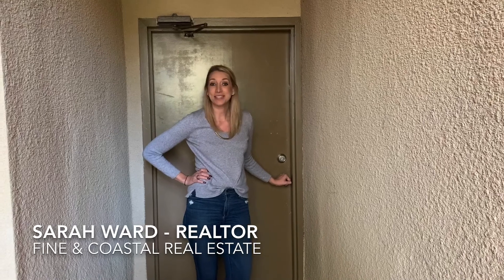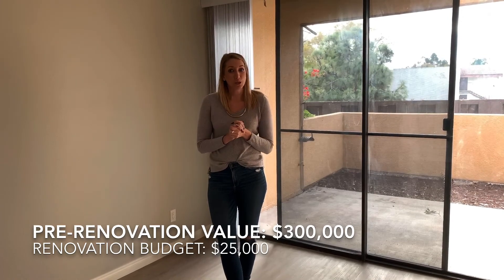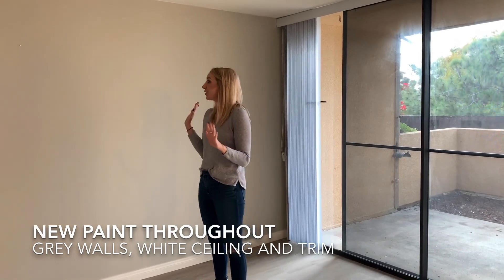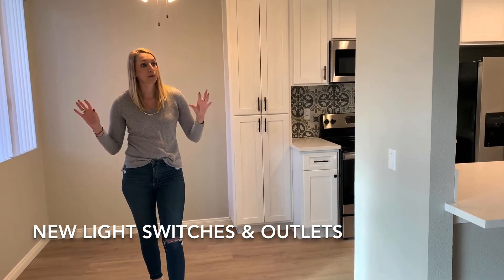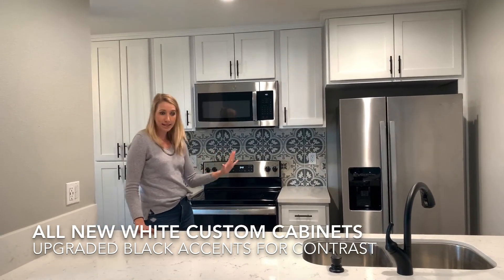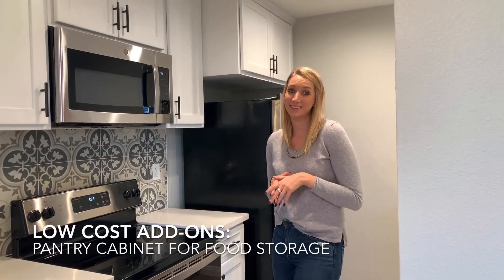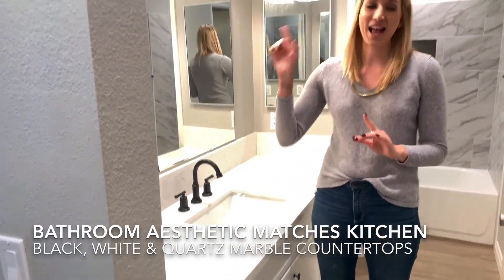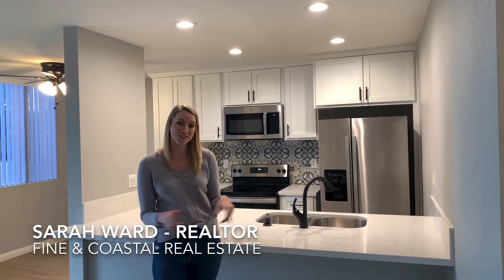How I Turned a $300,000 Condo Into $370,000!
Welcome back everyone! Today I am talking about How I Turned a $300,000 Condo Into $370,000! I'll break down all the steps I took to do a beautiful remodel that made my client a huge ROI. Ready to sell or flip a property? You definitely need to watch these tips!

Sarah Ward
REALTOR
Fine & Coastal Real Estate
DRE#01943308

Sarah Ward is a top San Diego real estate agent who focuses on careful preparation and strategic marketing to sell her clients properties for the highest possible price in the fewest days on market.
Sarah is a licensed REALTOR® and certified Real Estate Negotiation Expert.

In addition, Sarah is a real estate investor who has worked to acquire several rental units. She is passionate about helping others achieve their dreams through real estate ownership. She specializes in helping her clients come up with the best investment strategies for their personal goals.